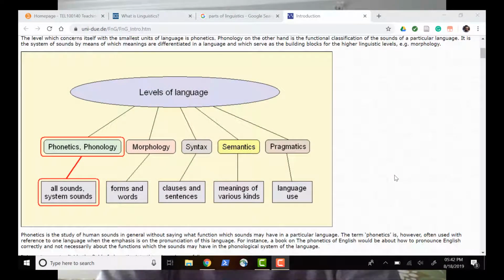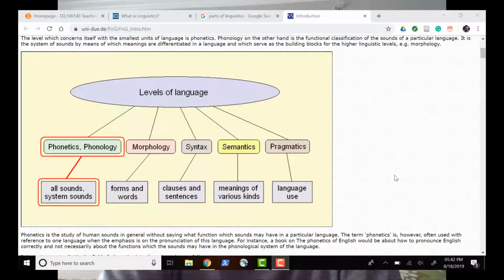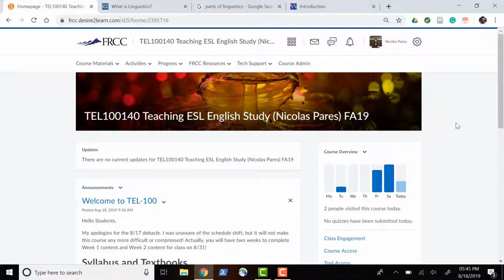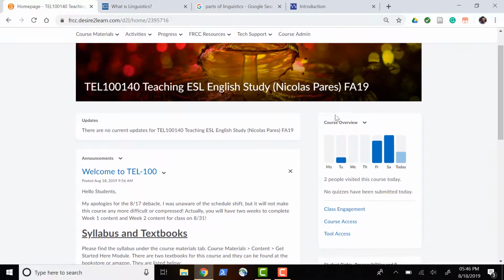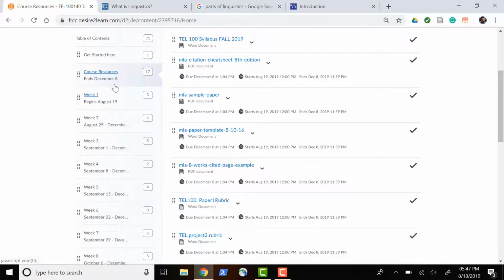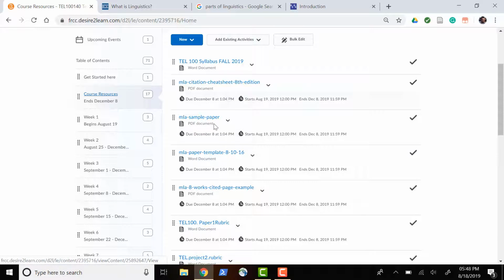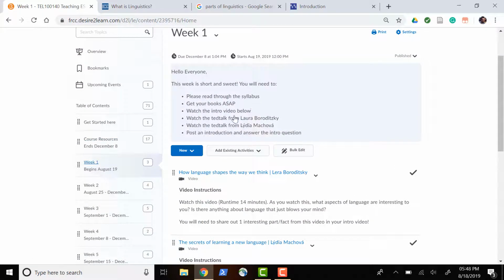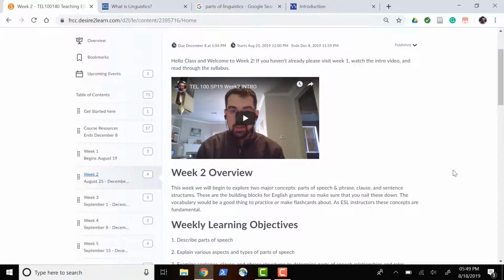tel 100 intro video Fa19